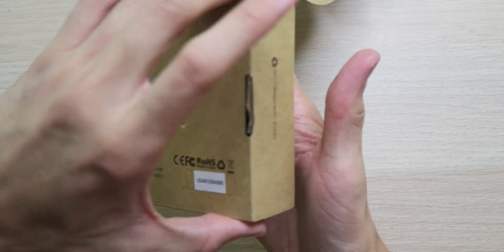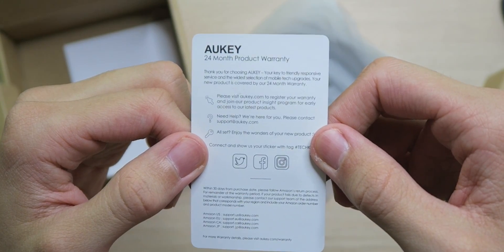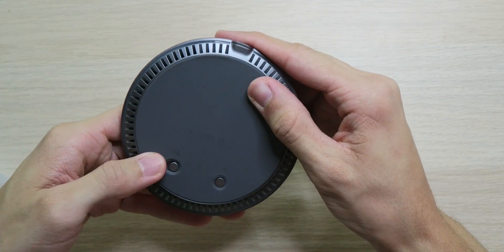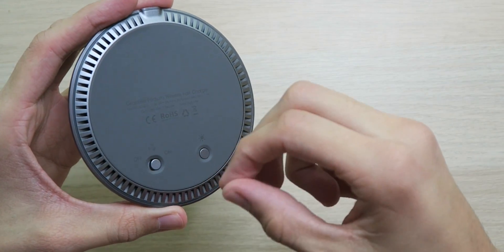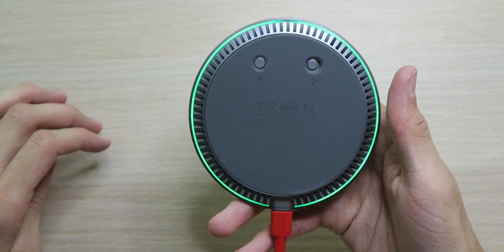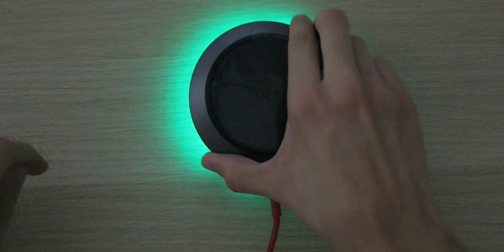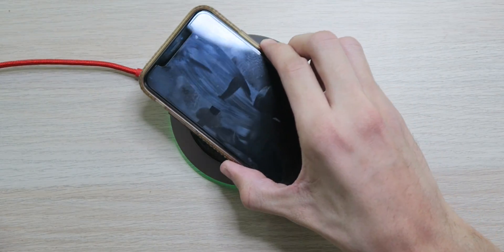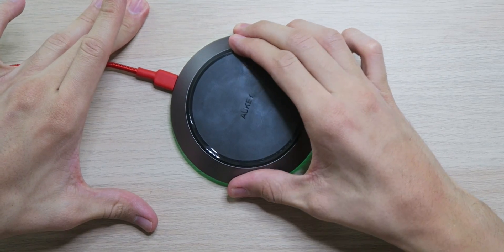AUKEY Graphite Podium Wireless Fast Charger LC-Q11